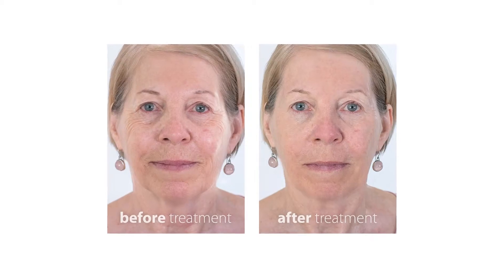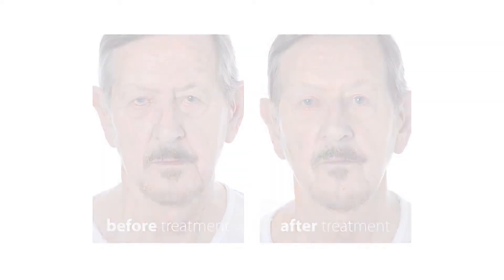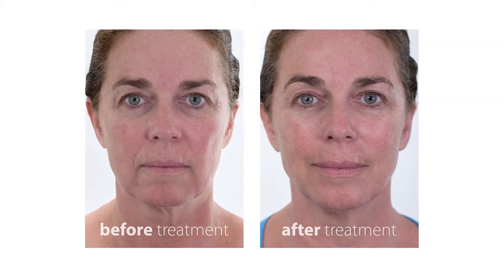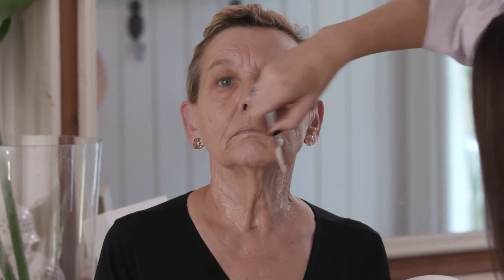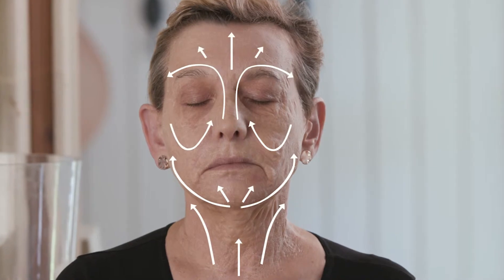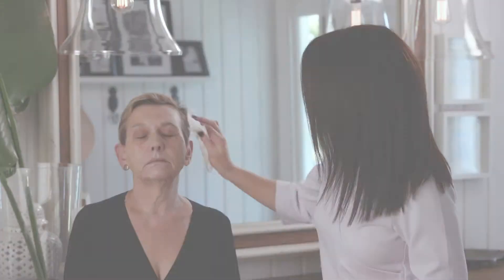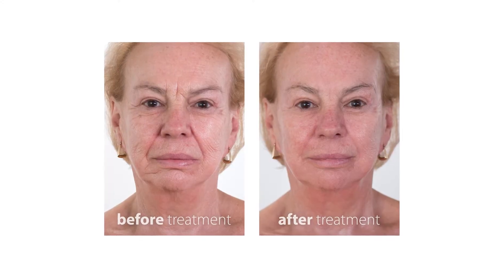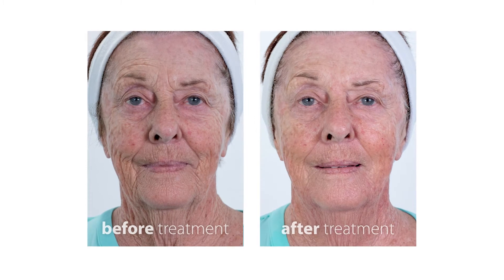Discover How My Perfect Facial Works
My Perfect Facial is clinically proven to erase the appearance of wrinkles and fine lines through age correction.

Find that glow that you might have lost over the years and rediscover your confidence with MyPerfectFacial

Want to know more? Watch Penny Lane's live demo use My Perfect Facial and see the incredulous results with your own eyes.

Clinically Proven in Australia.
In an independent study:
- 100% said saw an improvement in skin texture and smoothness
- 100% reported My Perfect Facial effectively lifted the skin
- 96% reported an improvement in fine lines and wrinkles
- 96% reported their skin felt firmer
- 96% reported a reduced appearance in pores

Experience remarkable age-correcting results now with @myperfectcosmetics